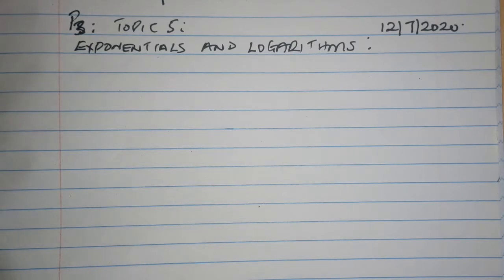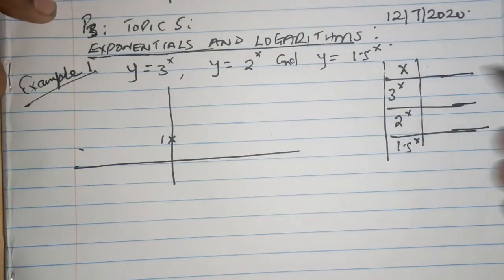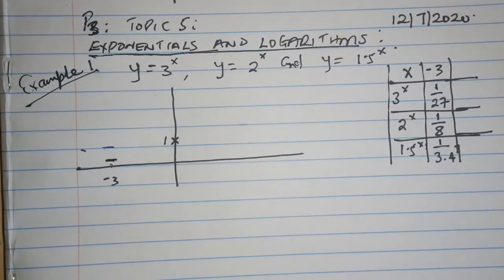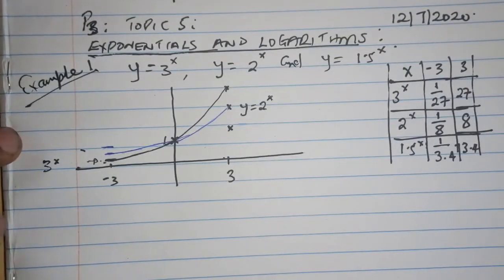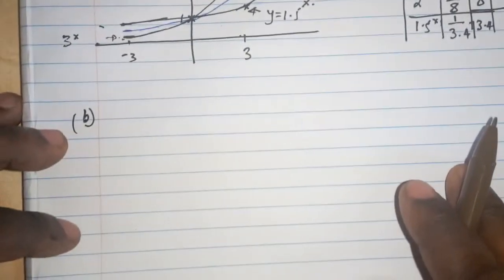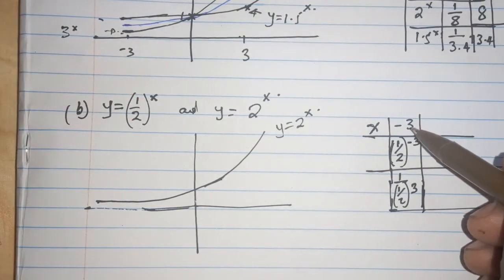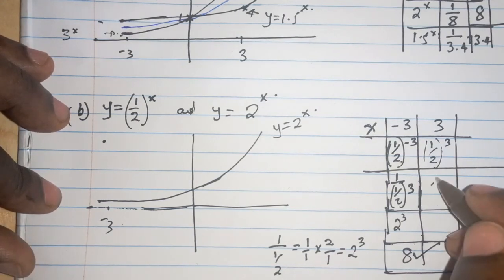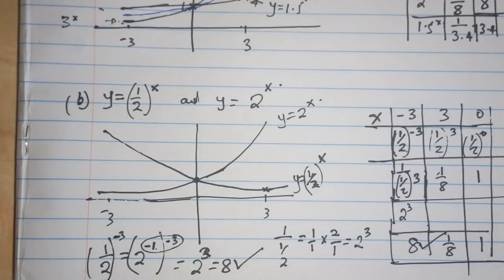P3 Exponentials and logarithms example 1